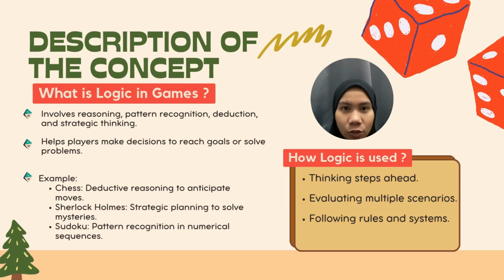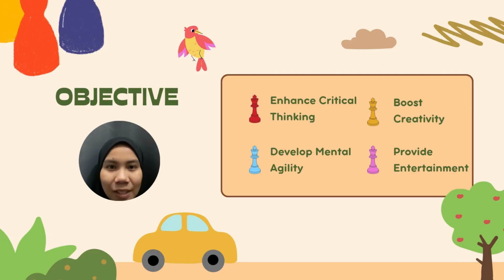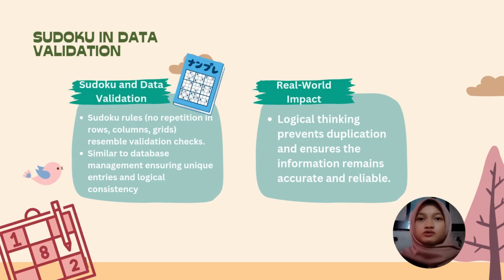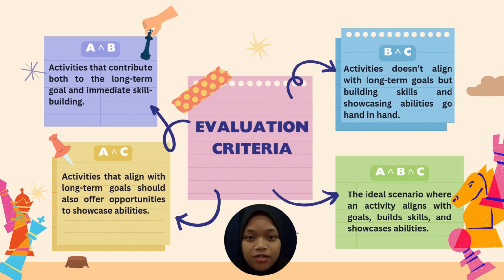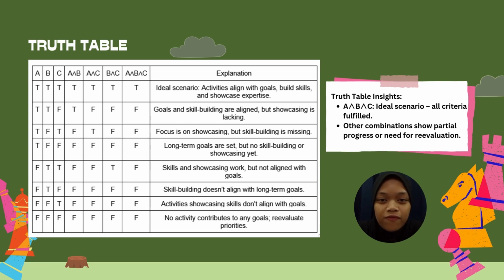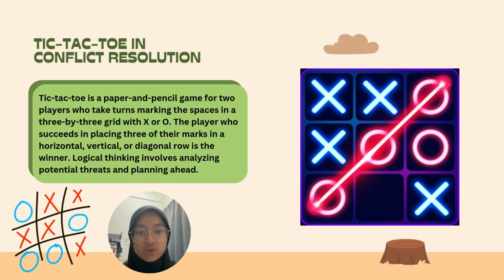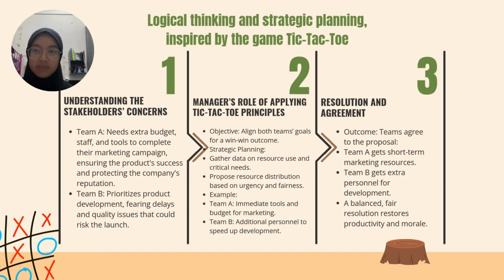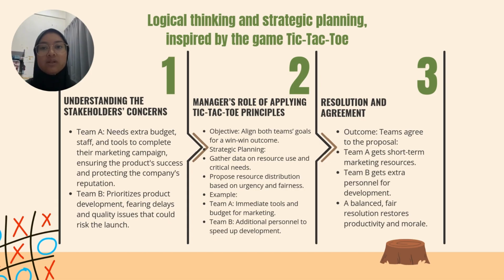January 17, 2025